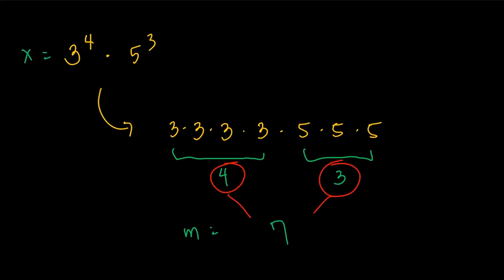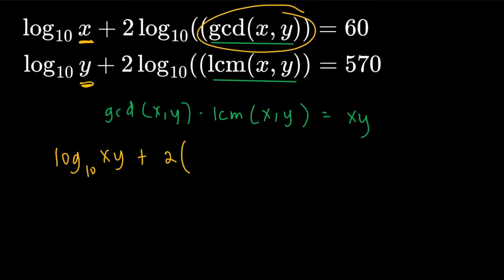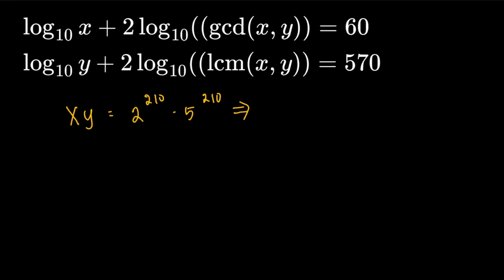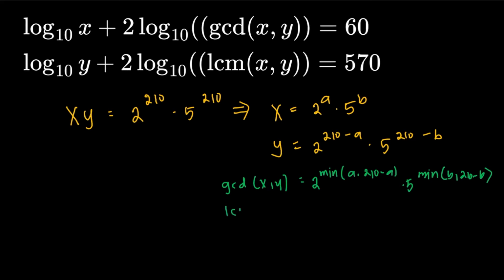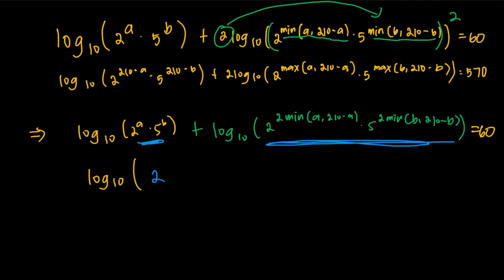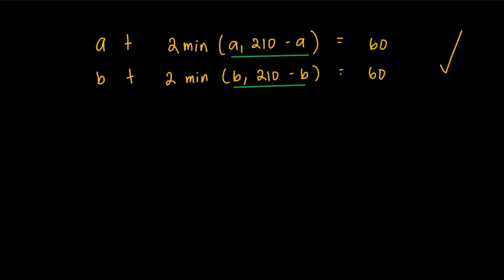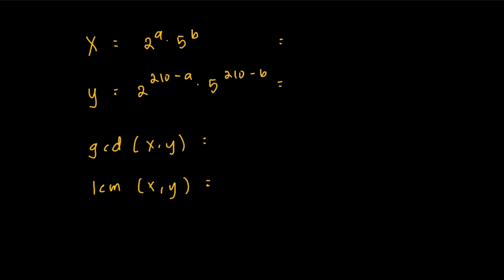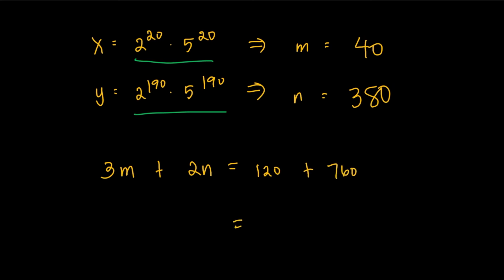[AIME] Logarithmic Equations with GCD & LCM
Here's an item from number theory!